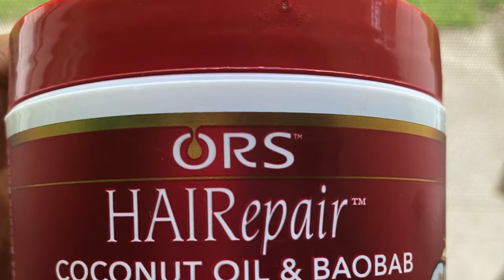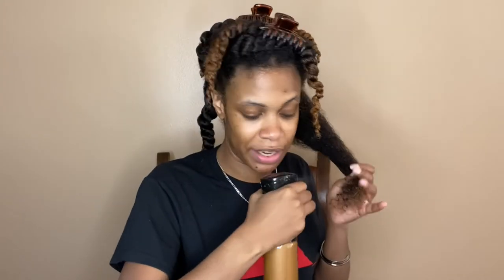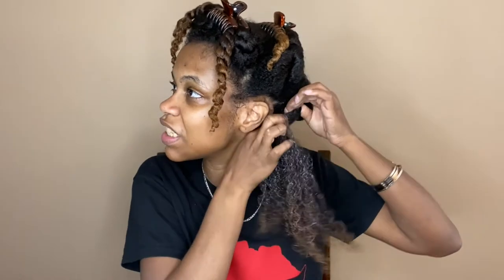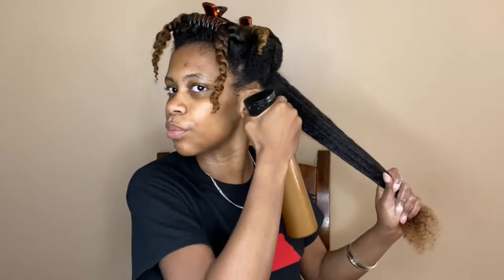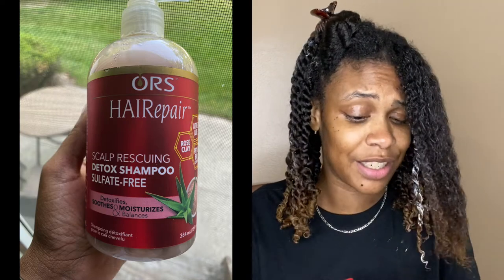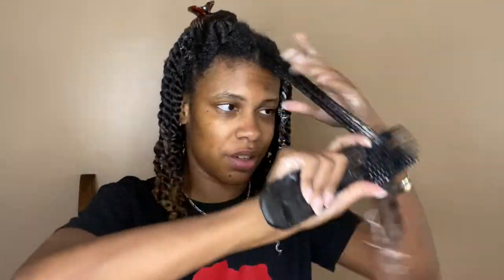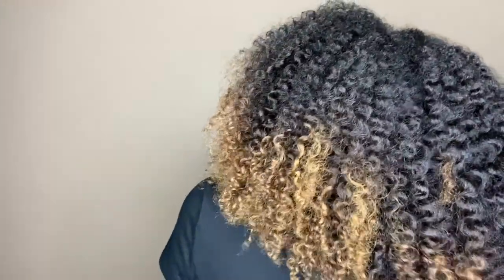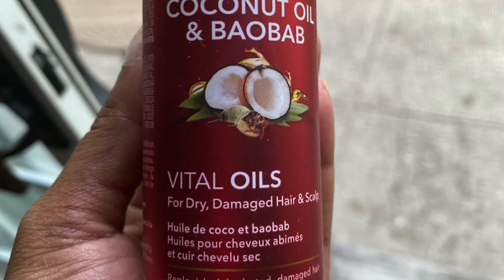June 2020 curlBOX Review | ORS HAIRepair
Hey Curlfriends!

In this video I'm reviewing products from June's curlBOX. I used ORS HAIRepair's Coconut Oil & Baobab Anti-Breakage Conditioning Creme super cute twist out.